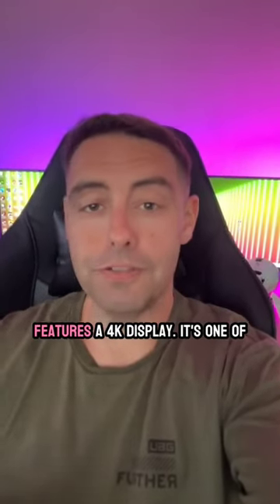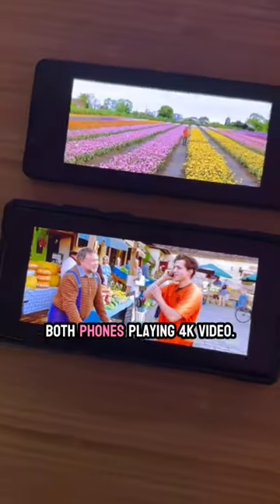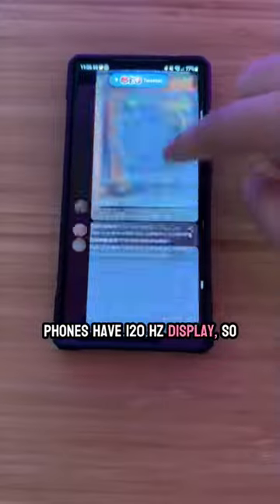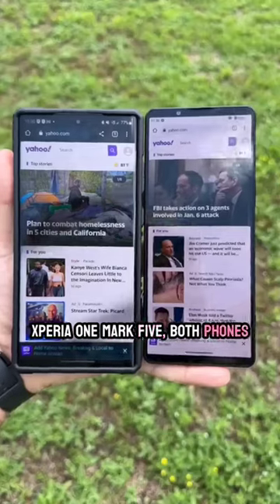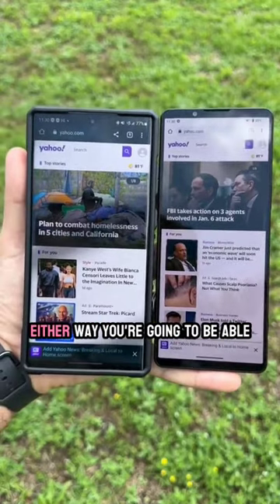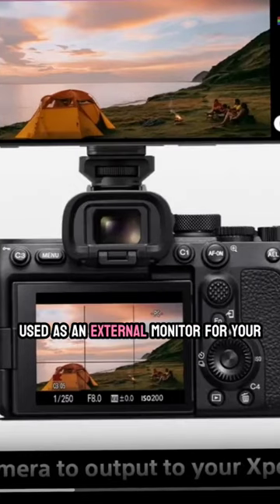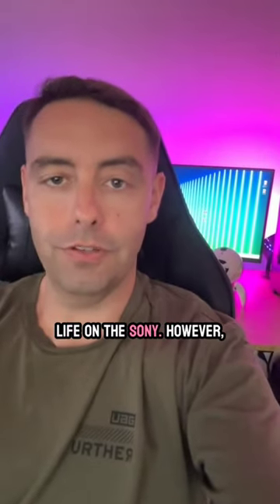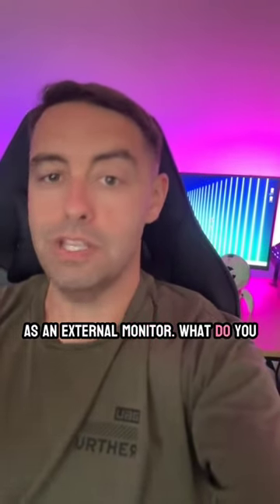Sony Xperia 1 V vs Samsung Galaxy S23 Ultra 4k vs QHD Display!